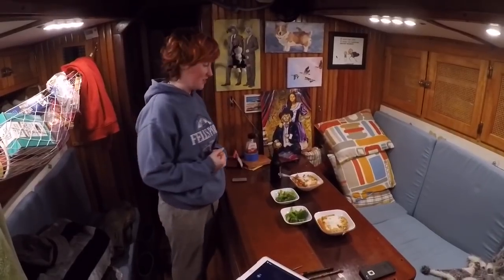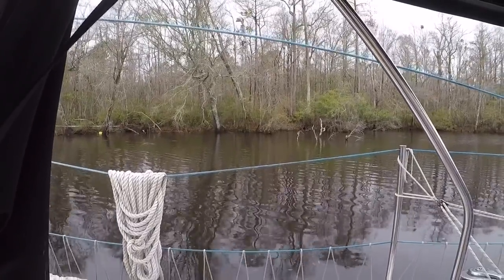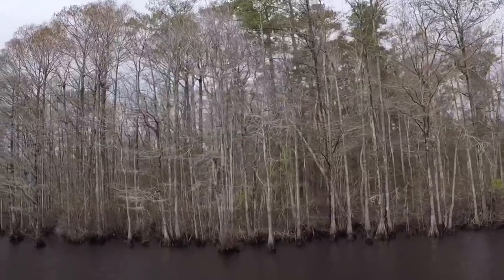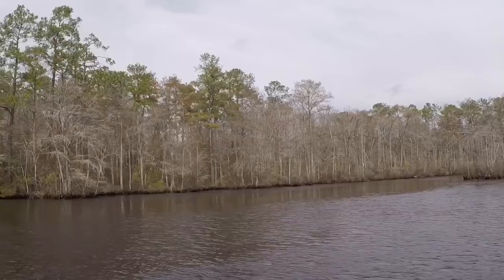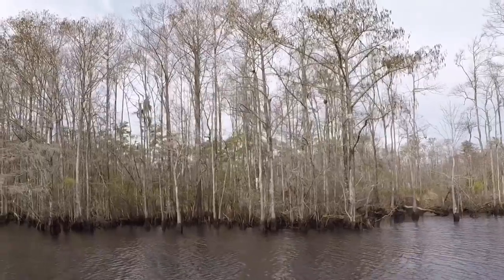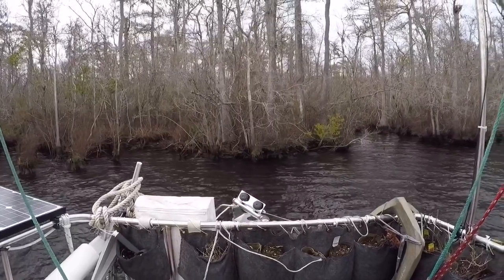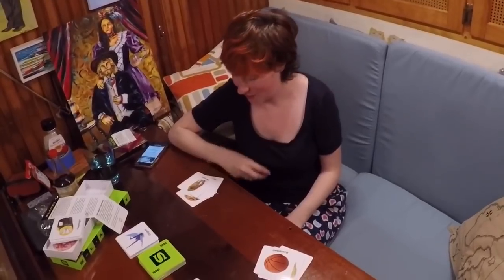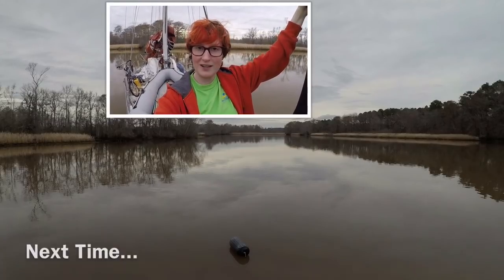The Waccamaw River | Sailing Wisdom Ep 95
We leave Myrtle Beach to enter the next step of our journey. The Waccamaw River is all we expected and more with it's peaceful beauty and deep waters. For the first time in a while, nothing goes wrong!